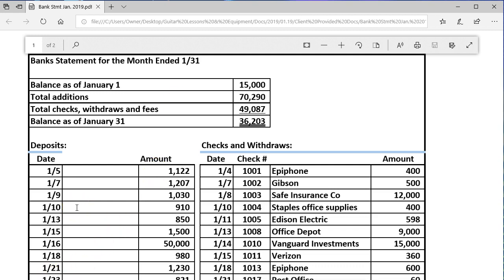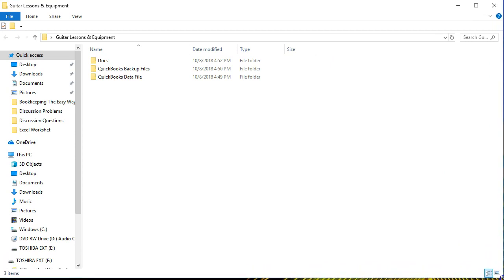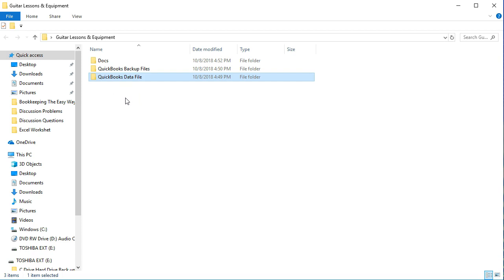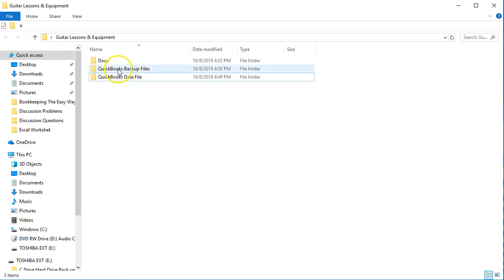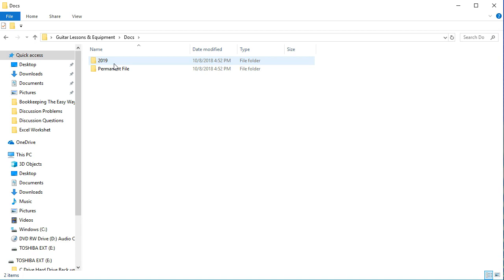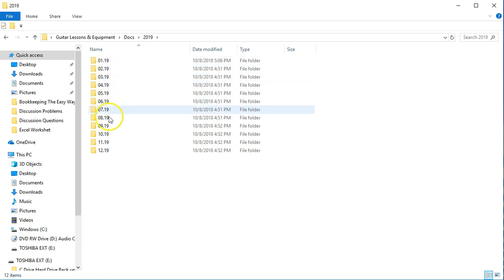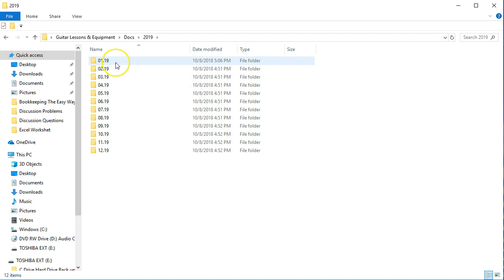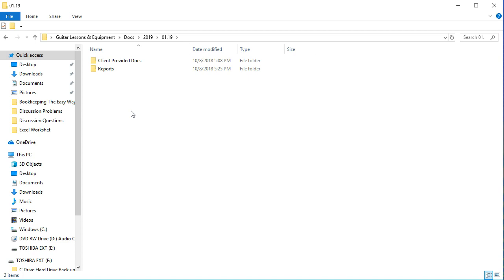How to organize QuickBooks data and backup files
We will store and organize desktop files for our project. We will discuss ways to organize files for this project and client files in general. We will also discuss how to organize Quickbooks data files and QuickBooks backup files, a skill often overlooked. It is very common for QuickBooks user to not know where the data file there are using is located. Knowing the difference between a data file and backup file as well as where they are located can help a lot.